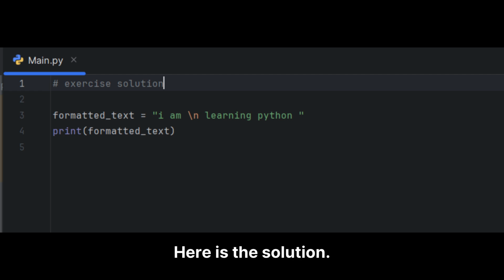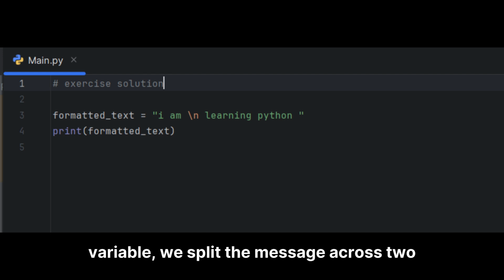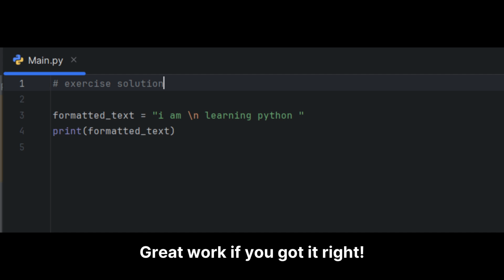Episode 17 Python Escape Characters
In this video, we provide a complete introduction to Escape Characters in Python and explain why they are essential when working with strings.

You will learn what escape characters are, how they work, and how to use them correctly in your code. The video also covers common escape sequences such as newline, tab, backslash, and quotation marks, along with practical examples.

This lesson is designed for beginners in Python who want to understand how to handle special characters inside strings and avoid syntax errors.

Topics covered in this video:

What are Escape Characters
The backslash ( \ ) and its role
New line (\n) and tab (\t)
Using quotation marks inside strings
Printing special characters correctly

By the end of this video, you will have a clear understanding of how escape characters work and how to use them effectively in your Python programs.

This video is part of a beginner-friendly Python series focused on practical knowledge and real-world concepts.